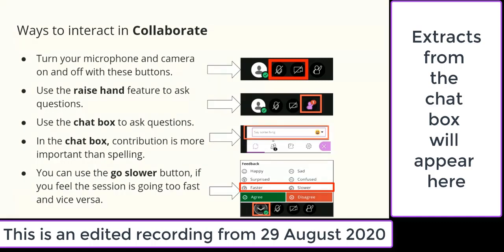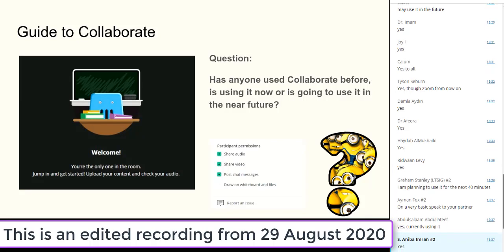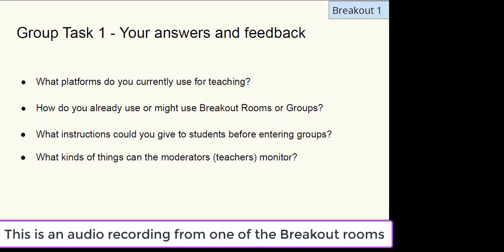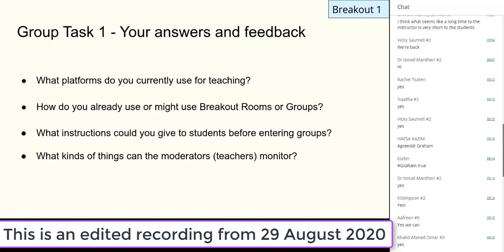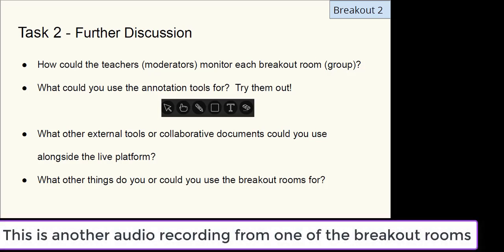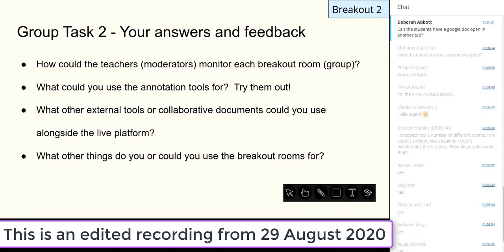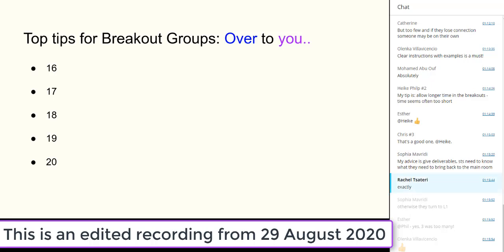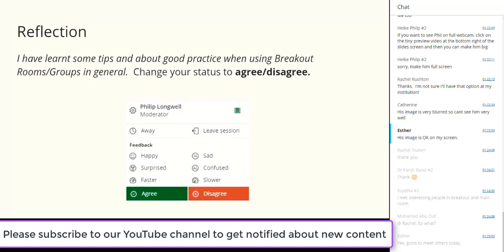Phil Longwell - Getting Students to Collaborate in Breakout Rooms in Remote Teaching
Drawing on theories of constructivism in online environments, as well as other models, this webinar took a look at best practice for teaching online using Blackboard Collaborate. This was a practical workshop where participants were invited to discuss effective ways of using the platform, including exploiting the use of breakout groups.  Collaborate is not a webinar tool so this was quite an experimental workshop.

Whilst no knowledge of Collaborate was necessary, it was hopefully useful if participants are already using or are going to use this platform in the future.  The presenter drew on recent experience of using the platform on an EAP (English for Academic Purposes) course at the University of Sheffield, UK, but the principles and use of it could be transposed to other forms of online or remote language teaching.

Thanks to David Read at the English Language Teaching Centre, University of Sheffield for his support and creating the room especially for this workshop, as well as Heike Philp, for taking the breakout room audio recordings.  These were included to give an idea of what goes on if and when the teacher (moderator) is not present.

Note: this is an edited version, to take out some of the background noise and gaps when the presenter's connectivity was lost.  Most of the discussion that took place in the main room during the breakout sessions has been cut as it is not particularly interesting.  The main focus was on co-constructed knowledge with teachers sharing their own ideas for using this platform and breakout rooms in general.